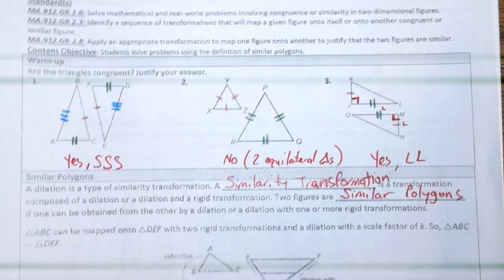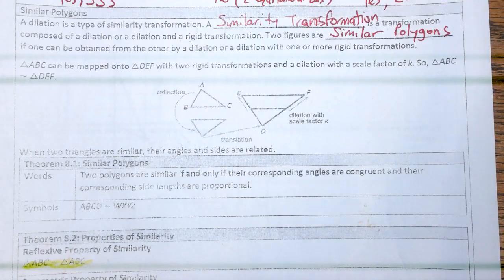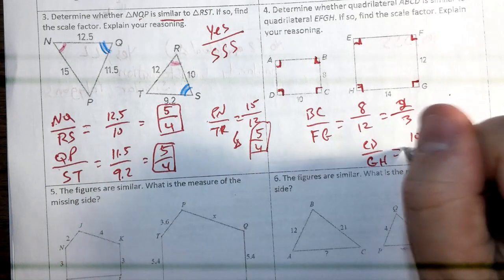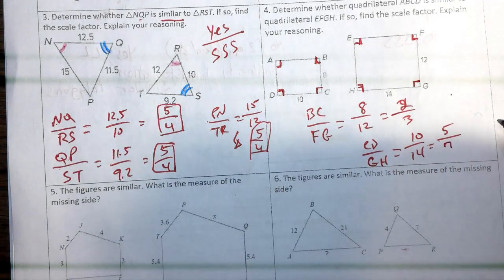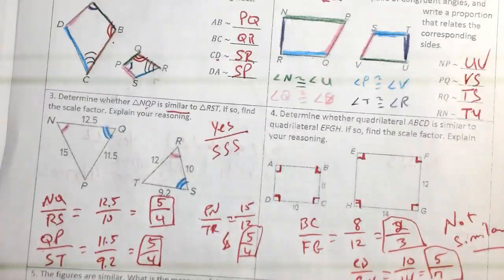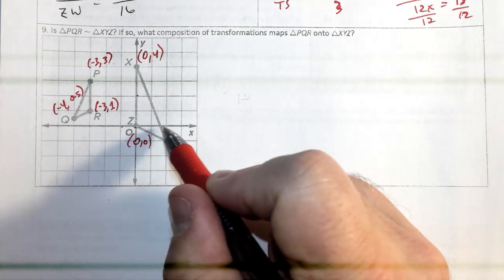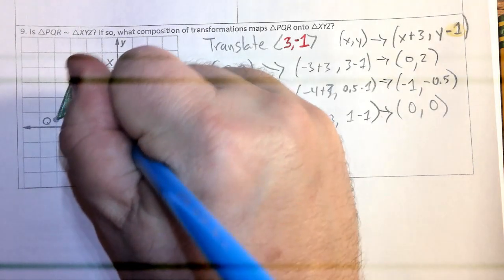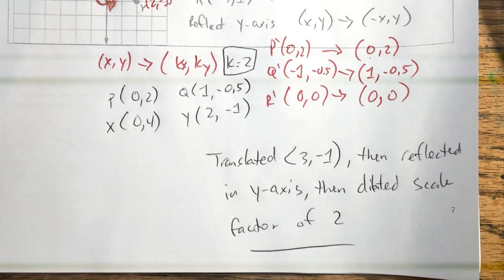Module 8 Topic 2 Similar Polygons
Module 8 Topic 2 Similar Polygons.  FCHS Geometry.  THIS VIDEO DOES NOT CONTAIN PAGE 8.  I did not realize the video was paused until I had finished.  I will upload a video of just page 8.